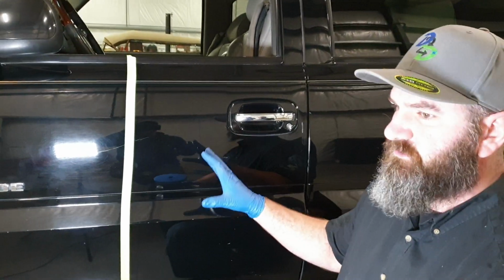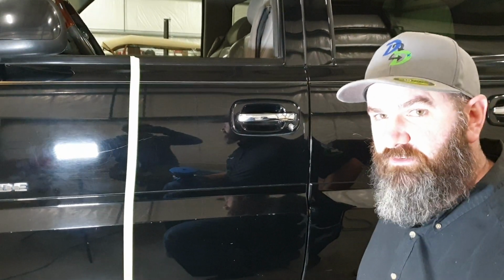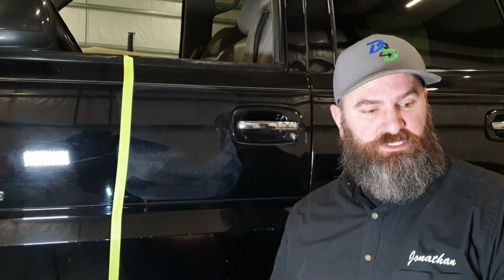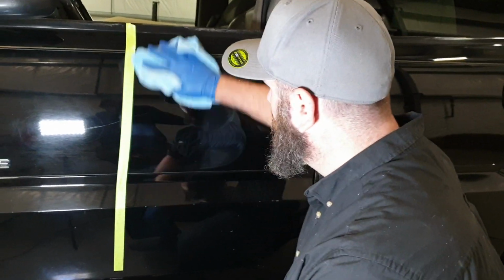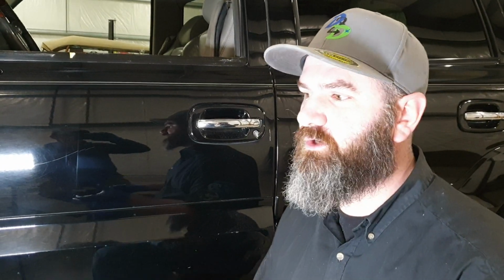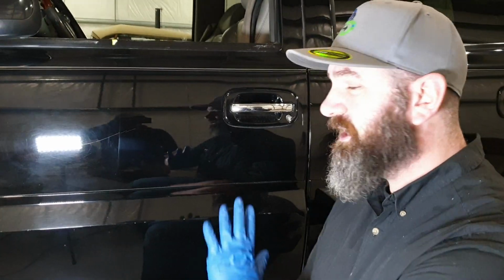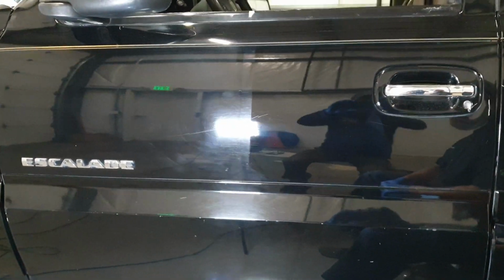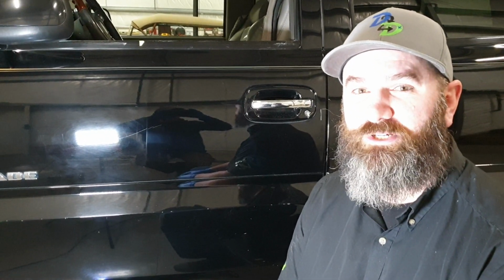Paint Correction Vs. Paint Enhancement Explained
When it comes to making your paint look good we have two ways to describe our process. Paint correction is when we truly try to get as close to perfection as we can. That process removes a decent amount of clear coat which doesn't make sense for your commuter or heavily used vehicles. This is where our enhancement services come in. You can see in the video the results speak for themselves. We are not chasing perfection with an enhancement. We are providing a systematic approach that reaps the best benefits for your budget. Improvement is the goal.